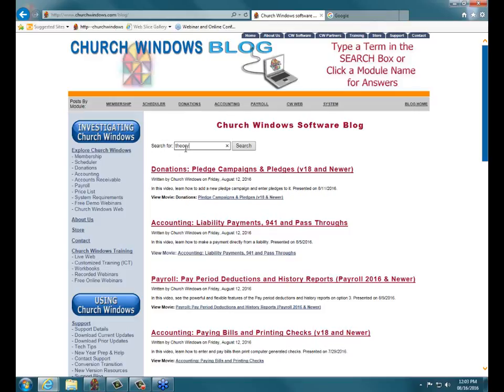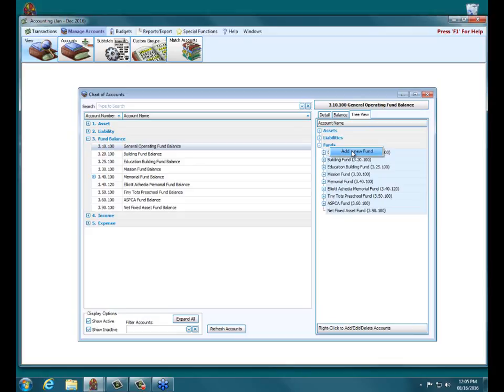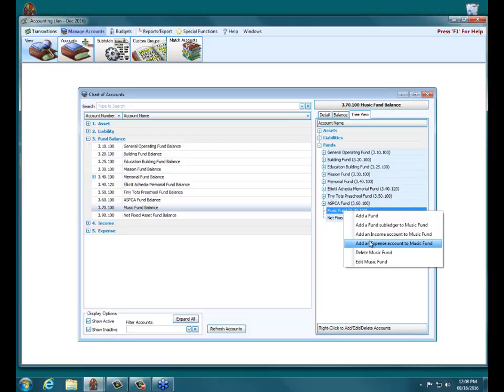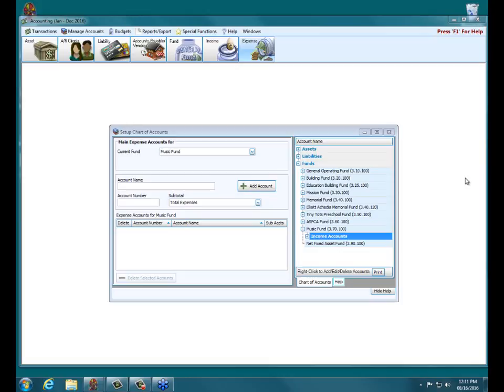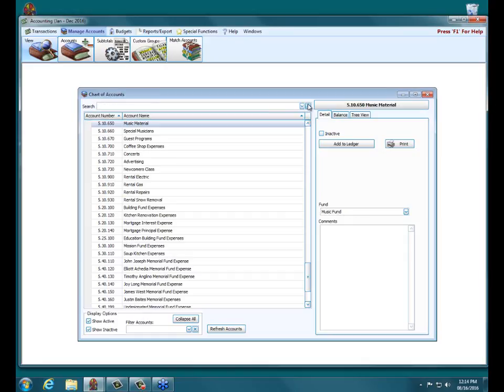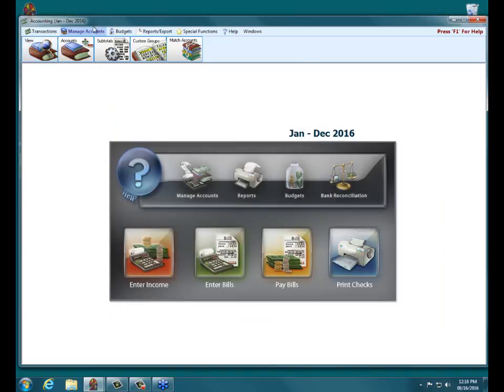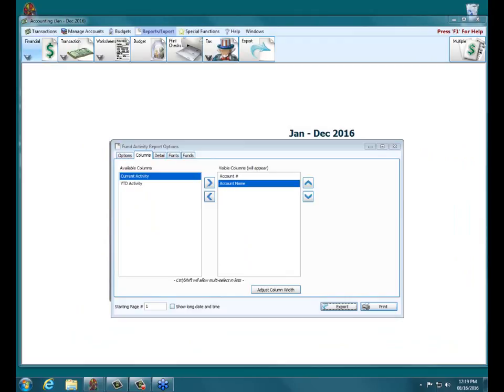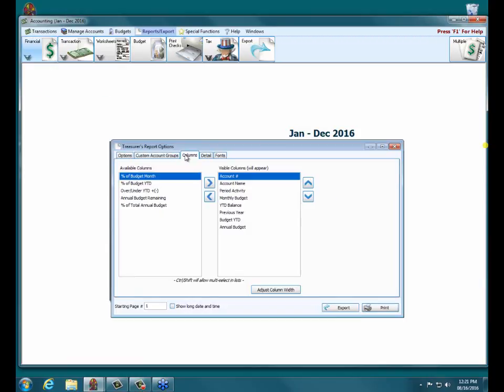Church Windows v18 - Accounting: Adding a new fund and its accounts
In this video, learn the process for adding a new fund and its related accounts. Presented on 8/16/2016.